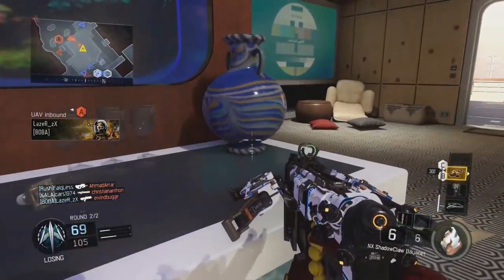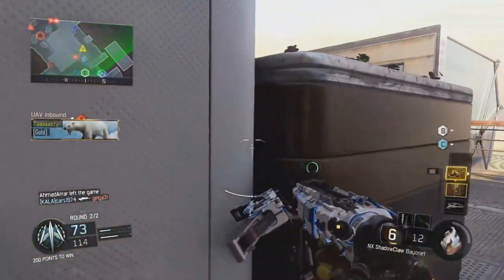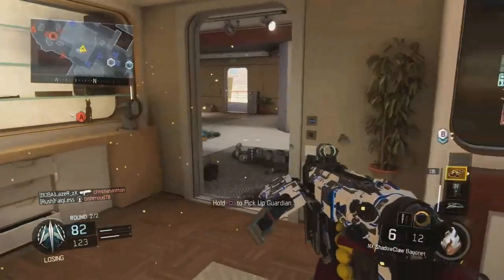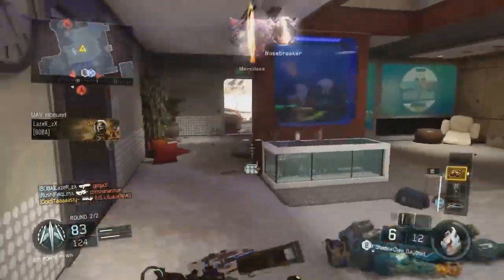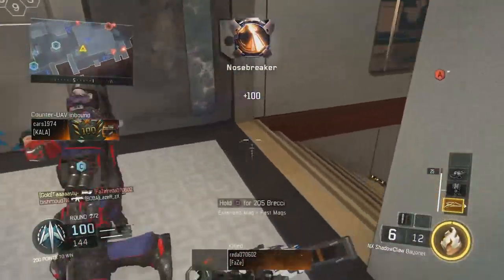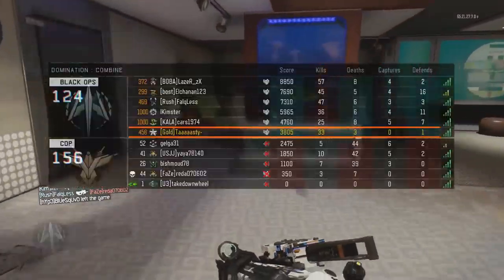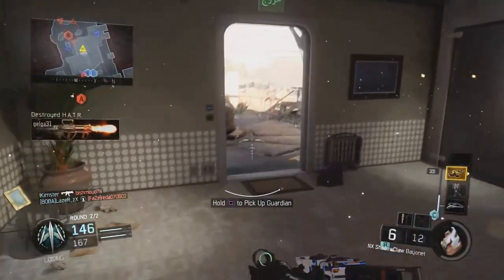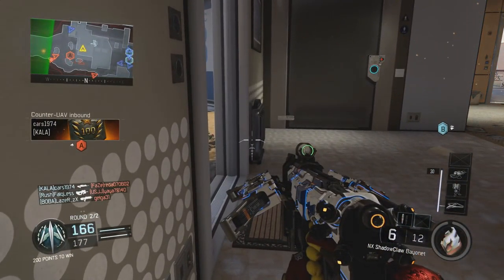Black Ops 3 - ''BAYONET NUCLEAR'' GAMEPLAY! (Black Ops 3 Bayonet DLC Nuclear)